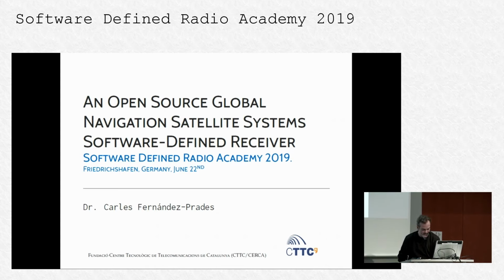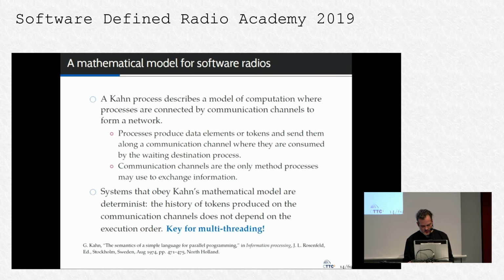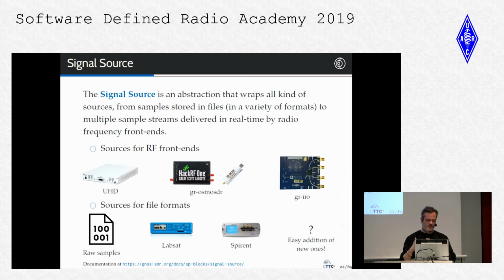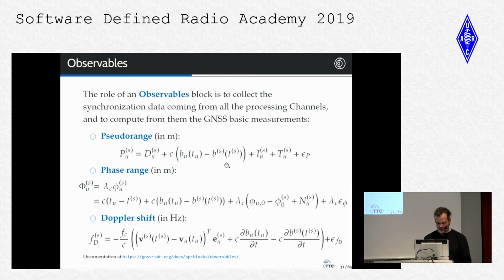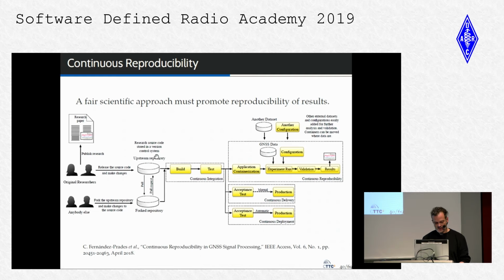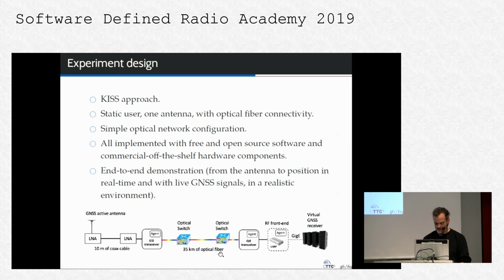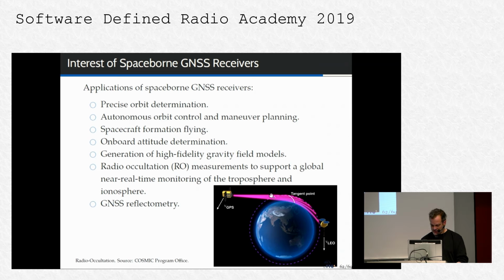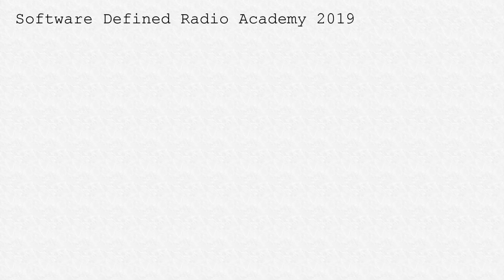Dr. Carles Fernandez: An Open Source Global Navigation Satellite Systems Software-Defined Receiver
Dr. Carles Fernandez:
An Open Source Global Navigation Satellite Systems Software-Defined Receiver

is an open source, software-defined Global Navigation Satellite Systems (GNSS) receiver. This software application takes care of all the digital signal processing chain (from the output of the Analog-to-Digital Converter of a radio-frequency front-end, or from raw sam- ples stored in a file), performing signal acquisition and tracking of the available satellite signals, decoding the navigation message and computing the observables needed by positioning algorithms, which ultimately compute the navigation solution.

Several outputs are provided in standard formats, including RINEX observation and navigation files, RTCM-104 v3.2 message streaming via TCP/IP and NMEA-0183, as well as KML, GeoJSON, and GPX files for Geographic Information Systems, map representation and Earth browsers. Currently, the software is able to process GLONASS L1 C/A, GPS L1 C/A, Galileo E1b/c, BeiDou B1I, BeiDou B3I, GLONASS L2 C/A, GPS L2C, GPS L5 and Galileo E5a signals, in all possible combinations, including multi-constellation and multi-frequency configurations.

The software leverages on the GNU Radio framework, inheriting multithreading scheduling and a modular, scalable architecture. The software is designed to facilitate the inclusion of new signal processing techniques, offering an easy way to measure their impact in the overall receiver performance under fair conditions, as well as the expansion to other signals.

Camera & Edit:
FurStreaming
Sebastian, DL5WN
Marc, DO1BOL
Tim, DO2TIM
Max, DO4CAT
Torben